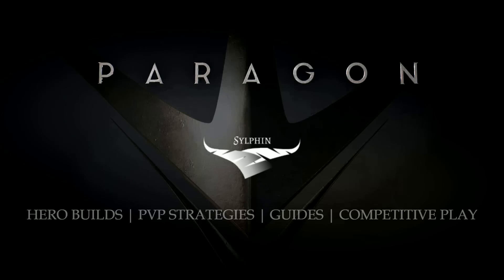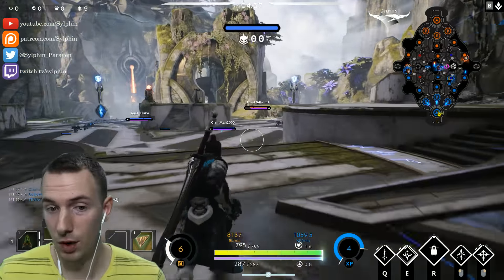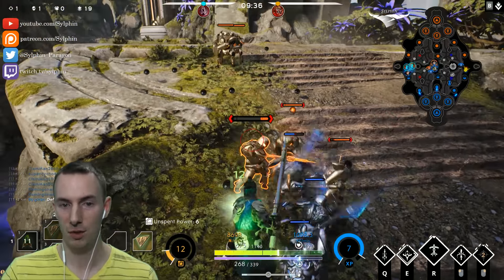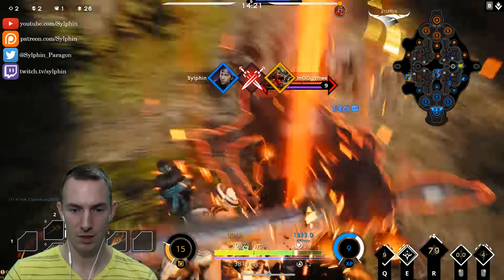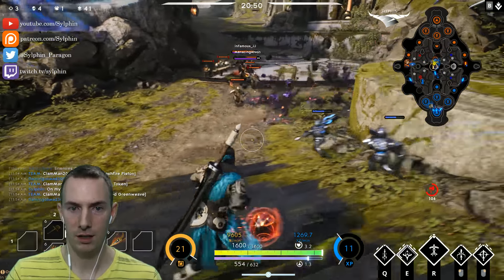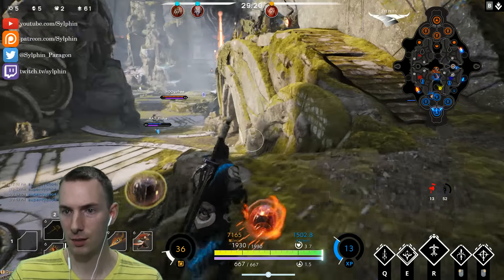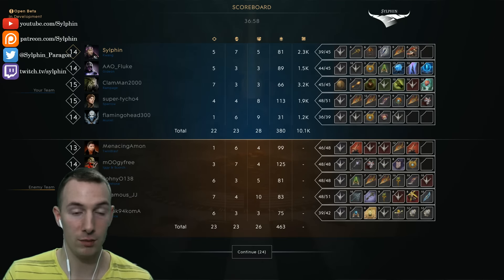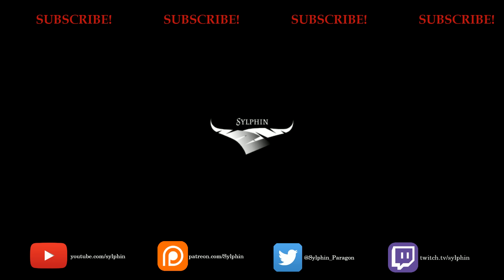Kwang - The Amsalja | Hero Build & Guide | Paragon v33.2 Gameplay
Our lightning assassin strikes the battlefield of Legacy with shocking results.

Amazon Wish List: